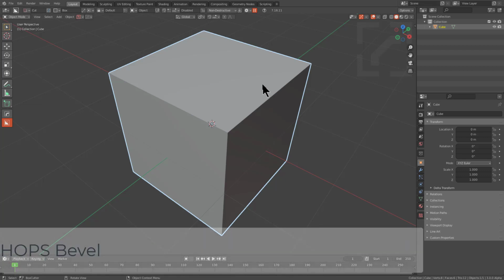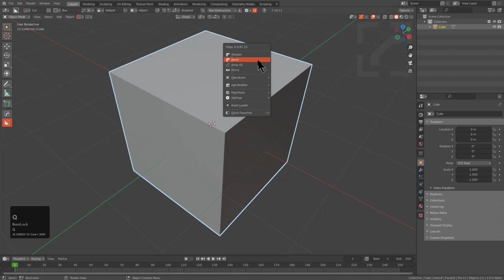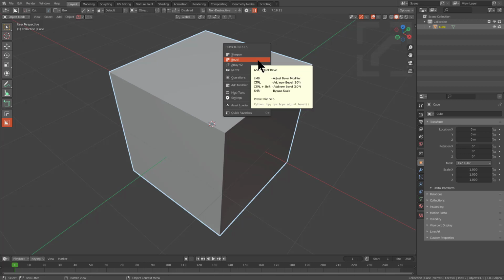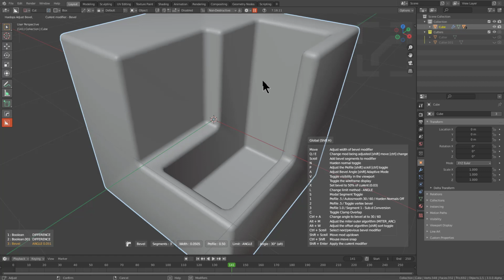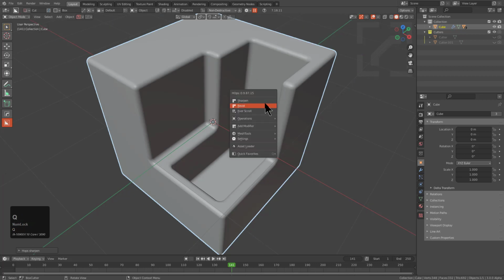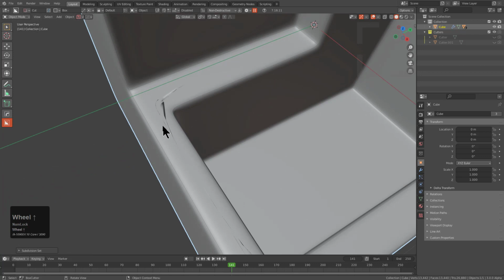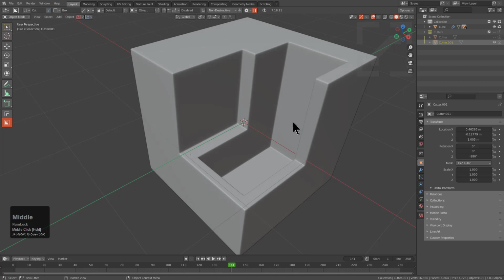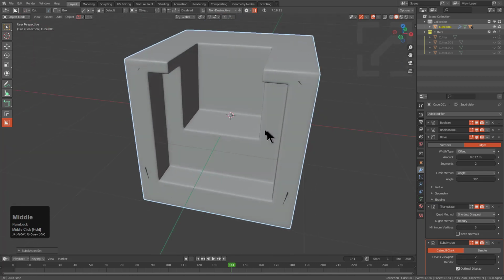hardops - bevel w/ Subdivision Conversion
In this video we discuss subdivsion conversion with bevel.